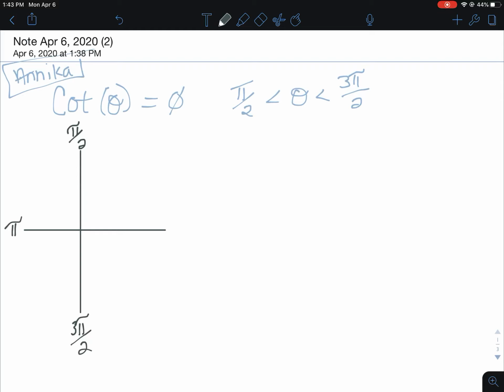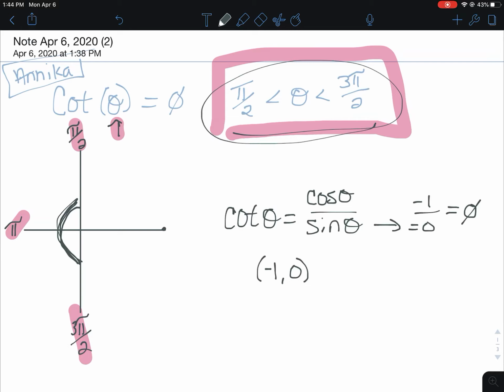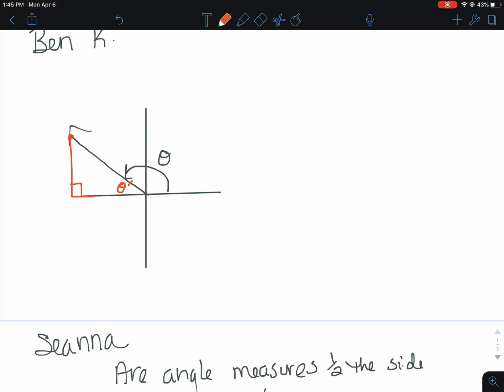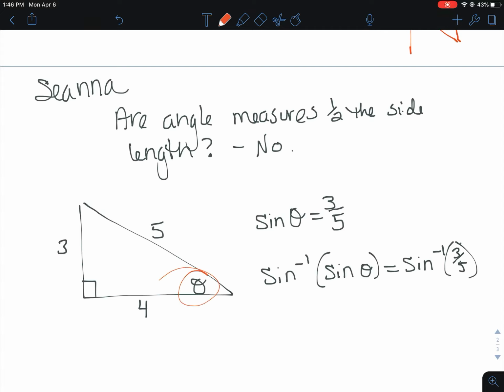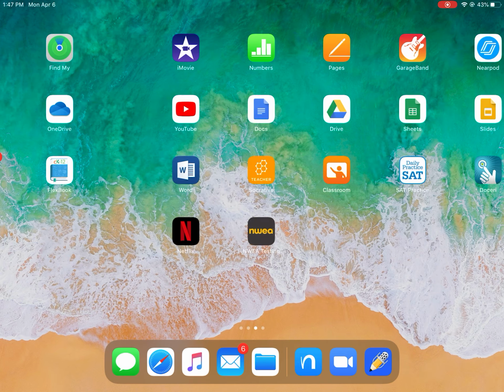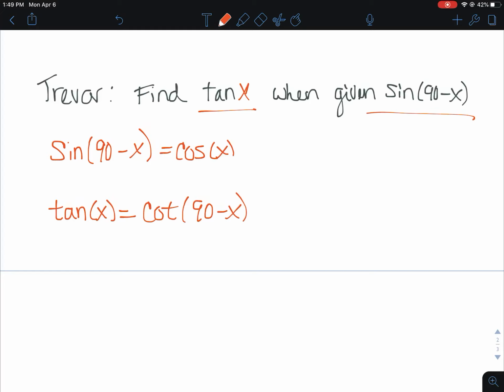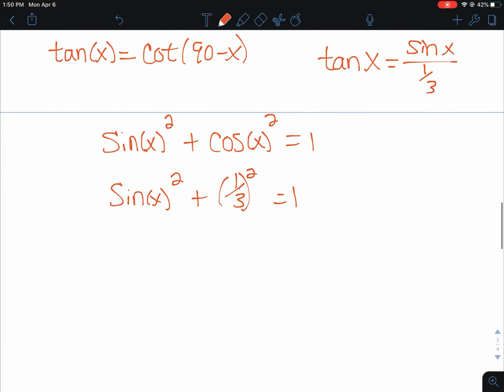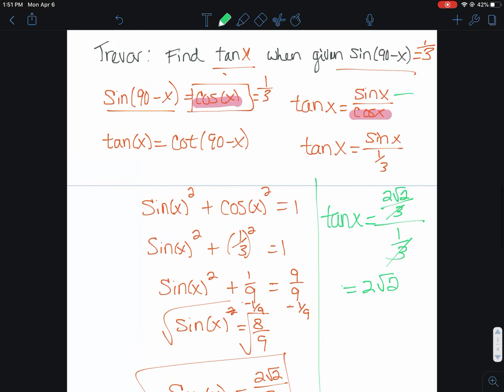Answer to trig questions